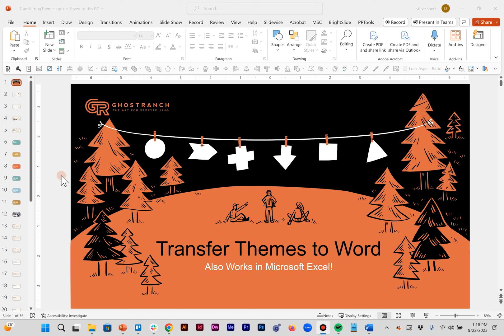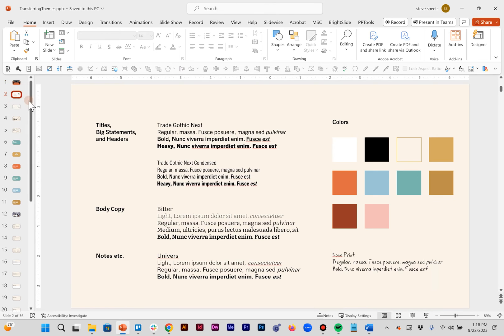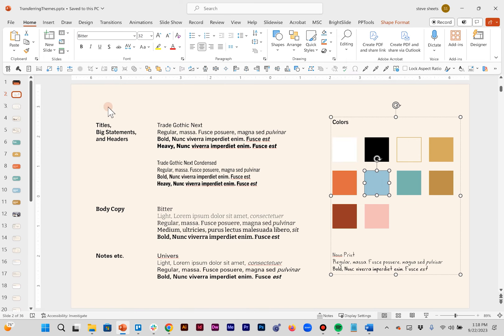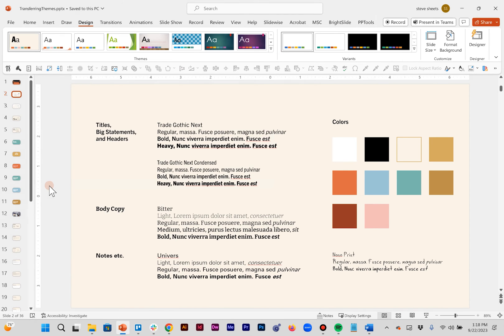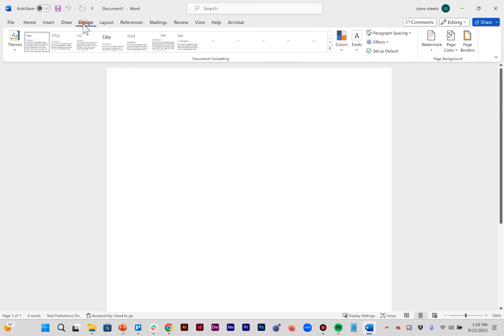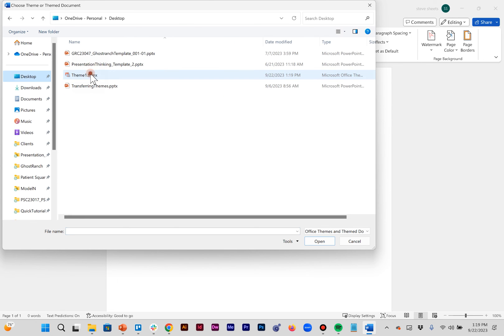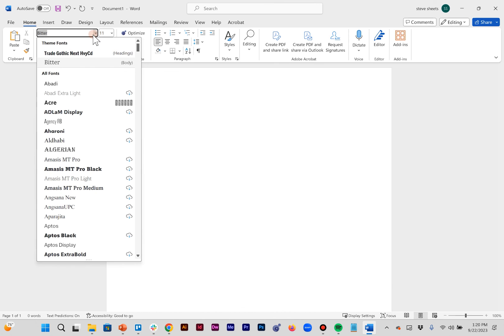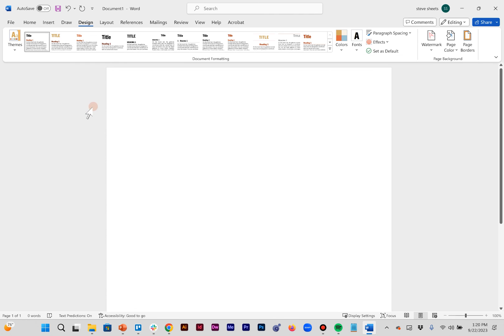Transferring Themes - Colors and Fonts - from PowerPoint to Word and Excel and Vice Versa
Do your PowerPoints look nice but Word and Excel look like... Word and Excel? Or maybe it's the other way around for you? You can quickly export your theme settings from Microsoft programs and import them into others. Learn how right now in less than 2 minutes!